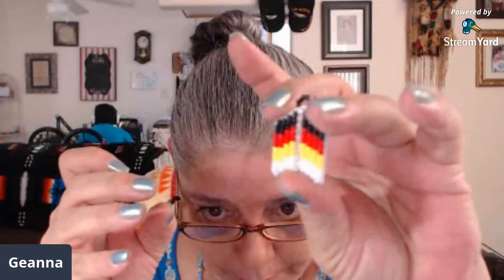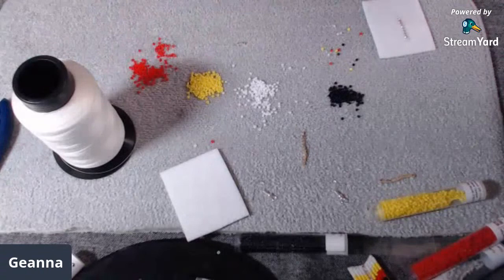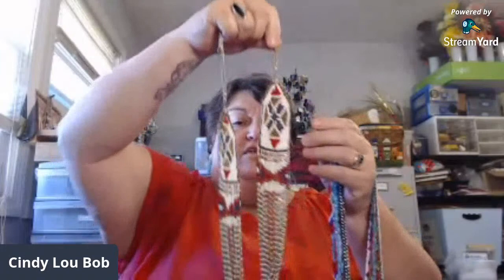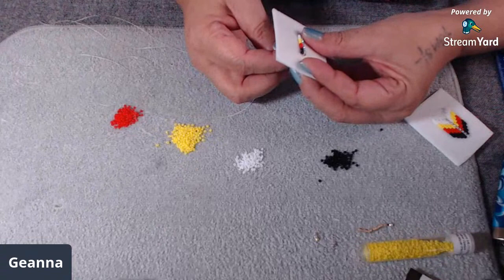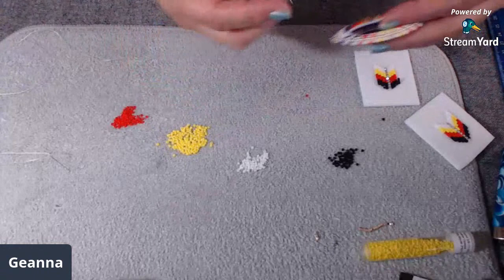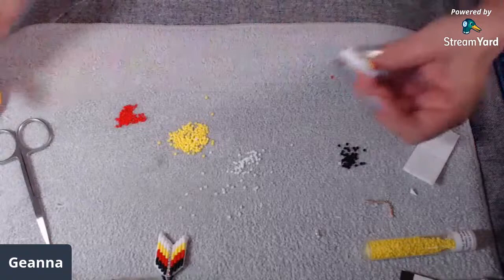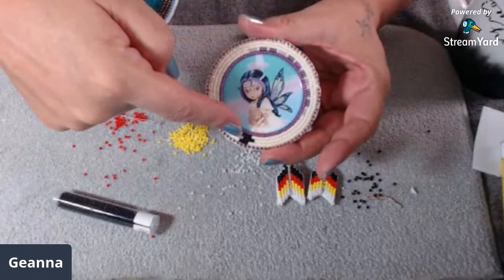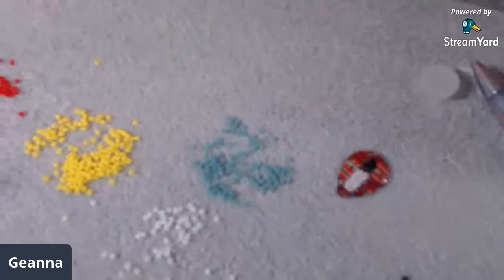Craft With Me Guest Geanna LittleWhiteMan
Join us today to learn from Geanna about how she does her traditional bead work with jewelry!